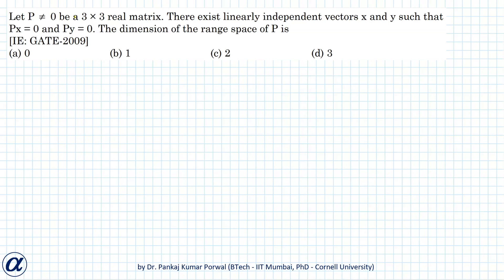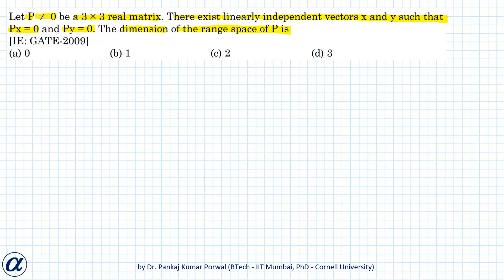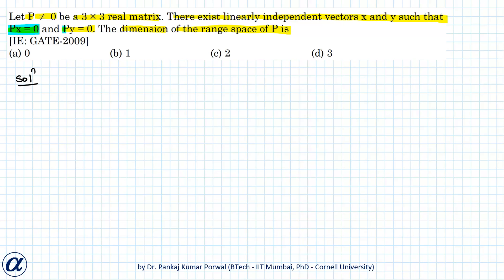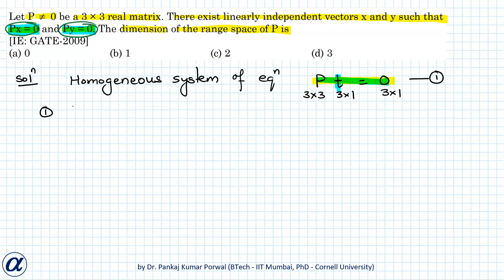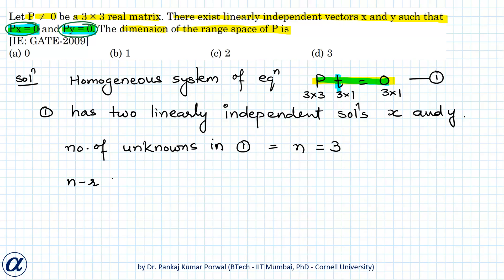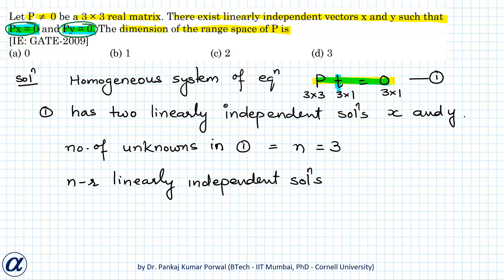Let P ≠ 0 be a 3 × 3 real matrix. There exist linearly independent vectors x and y IE IN GATE 2009